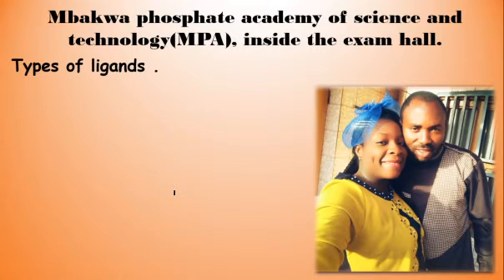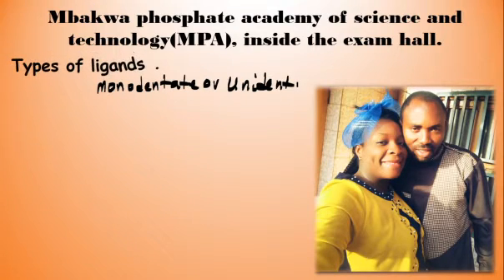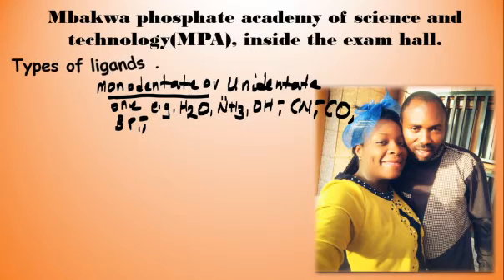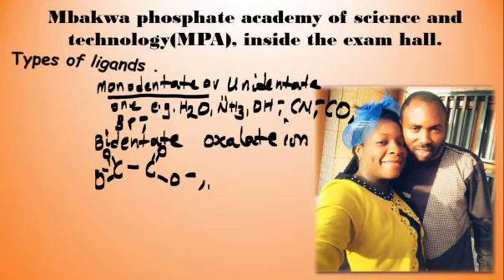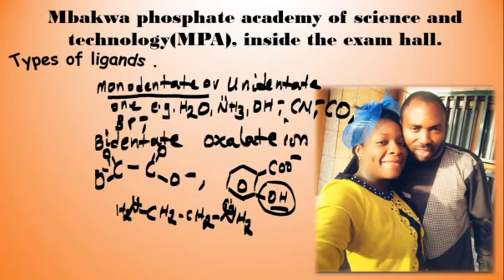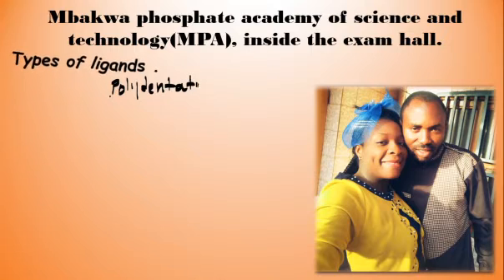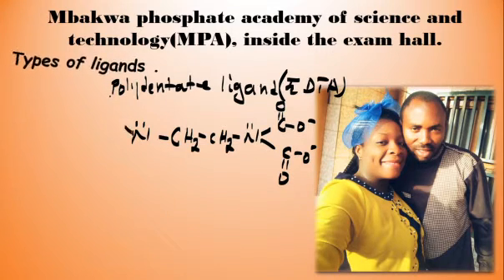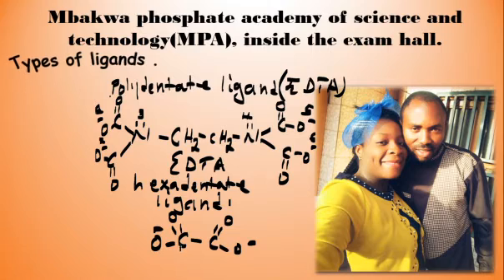types of ligands inside the examination hall with Mbakwa Phosphate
monodentate
bidentate
polydentate ligands